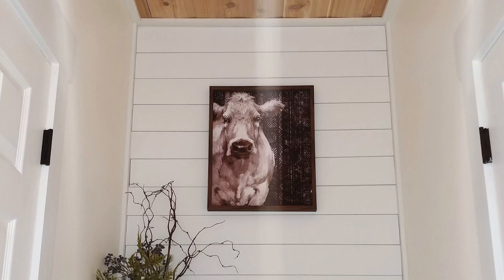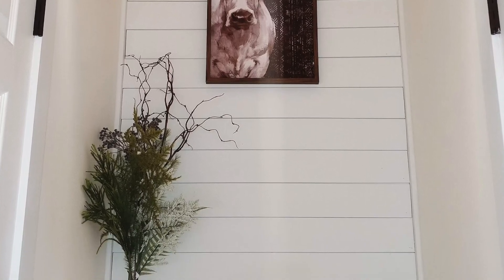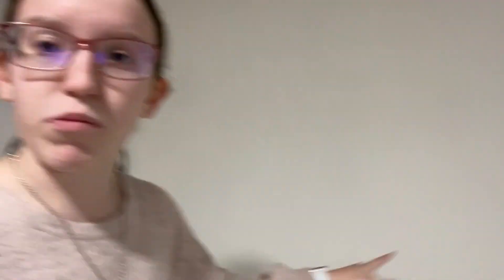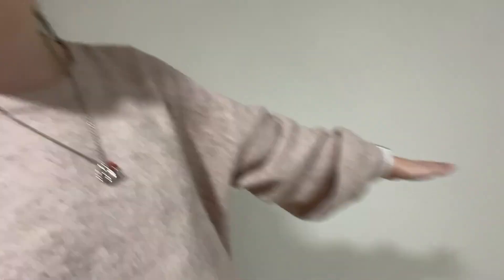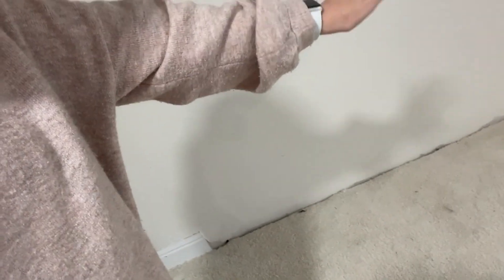BEDROOM DESIGN DAY 1!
Hey guys! Here is an update on my bedroom design! A lot of things happening so watch and see what I am planing on doing to my room!
I can't wait for you to see my final design in the next upcoming videos!
I hope you all enjoy and please like, comment and hit that subscribe button so that you can see what videos I post and I will see you in my next video!
~Claire (This Is Me) ❤️
LINKS!

Bye guys! ❤️